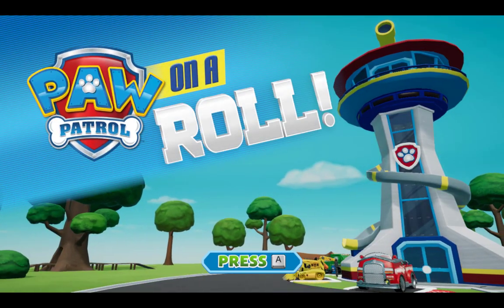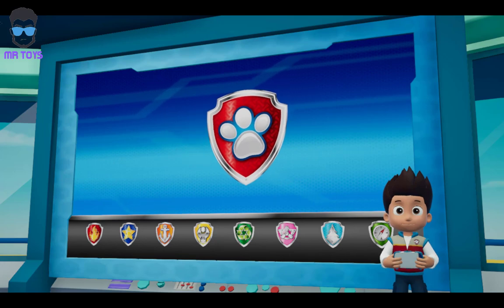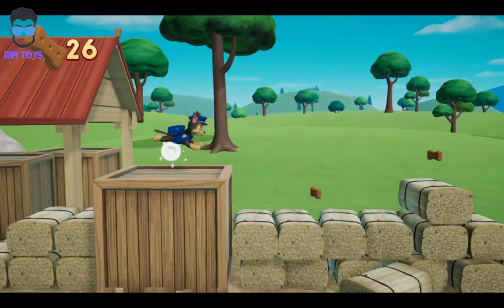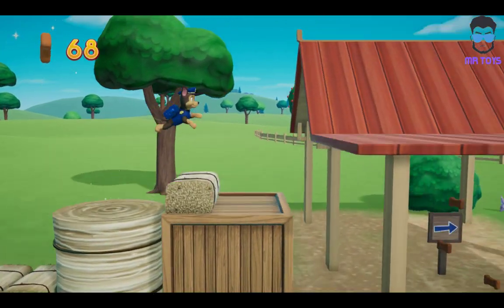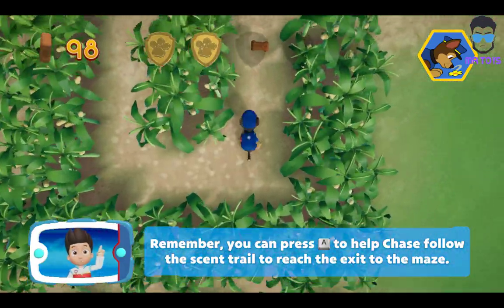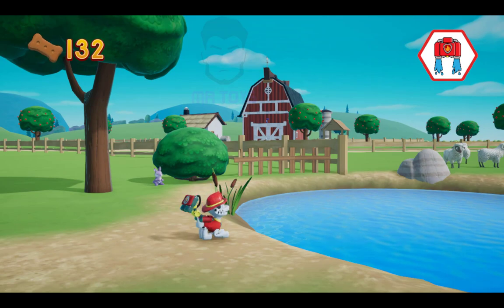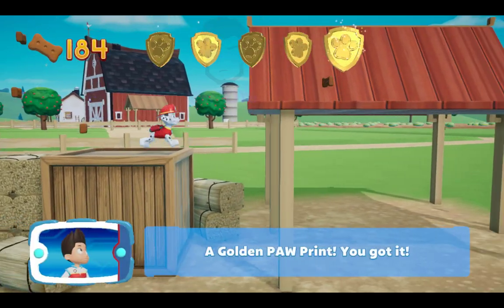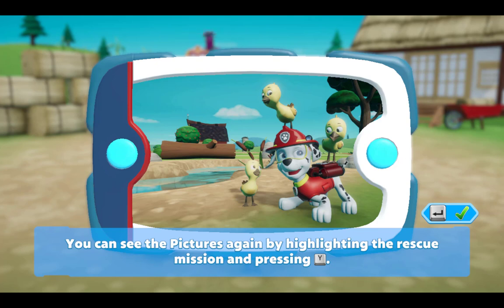PAW PATROL : Game For Kids : help baby duks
A new and fun adventure?
Save the sheep and repair the way to reach their home
A fun game for kids with lots of fun and excitement
You learn to help others and cooperate with friends
Watch your favorite PAW Patrol
Which PUP is YOUR favorite?! Let that PAW Patrol know in the comments!

No job is too big, no pup is too small! The PAW Patrol pups are ready to save the day.. and you can help them!

We hope you enjoy watching all the new toys

No job is too big, no pup is too small! The PAW Patrol is ready to save the day in Adventure Bay on 16 exciting rescue missions, but they can only do it with your help! Help each pup use their unique abilities to rescue friends and keep their community safe. Jump into eight awesome Adventure Bay locations, including Farmer Yumi’s Farm, Jake’s Mountain, a desert canyon, under the waves, and more! Get ready for fun puzzle-platforming action that is perfect for kids of all ages with all the pups of the PAW Patrol!

Features
• 16 daring adventures set in 8 Adventure Bay locations!

ALWAYS REMEMBER:

“Children are not things to be molded, but are people to be unfolded.”
  — Jess Lair, author

“Each day of our lives we make deposits in the memory banks of our children.”
  — Charles R. Swindoll, an evangelical Christian pastor

“It is easier to build strong children than to repair broken men.”
  — Frederick Douglass, abolitionist, and statesman

“Children need models rather than critics.”
  — Joseph Joubert, French moralist

“Every child you encounter is a divine appointment.”
  — Wess Stafford, President Emeritus of Compassion International

“Children are great imitators. So give them something great to imitate.”
  — Anonymous

“Children have never been very good at listening to their elders, but they have never failed to imitate them.”
  — James Baldwin, novelist, and social critic

“Children are like wet cement whatever falls on them makes an impression.”
  — Haim Ginott, child psychologist

“A child is a beam of sunlight from the Infinite and Eternal, with possibilities of virtue and vice, but as yet unstained.”
  — Lyman Abbott, American Congregationalist minister

“Children are the hands by which we take hold of heaven.”
  — Henry Ward Beecher, reverend, and social activist

“The soul is healed by being with children.”
  — Fyodor Dostoyevsky, Russian novelist, and philosopher

“Children make your life important.”
  — Erma Bombeck, American humorist

“It's the greatest poverty to decide that a child must die so that you may live as you wish.”
  — Mother Teresa, Roman Catholic nun

“Always kiss your children goodnight, even if they're already asleep.”
  — H. Jackson Brown, Jr., author

All video source is under a Creative Commons Attributed Licence (re-use allowed)